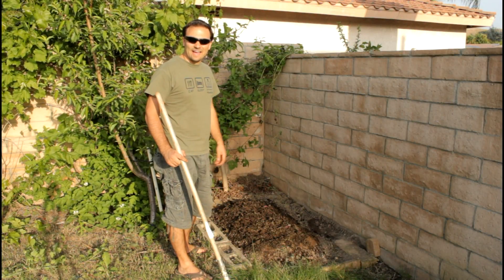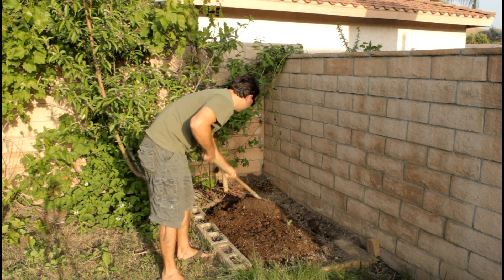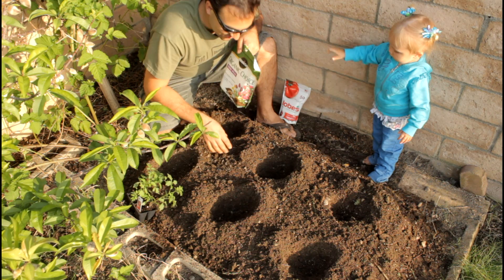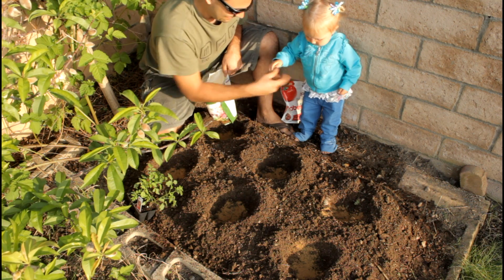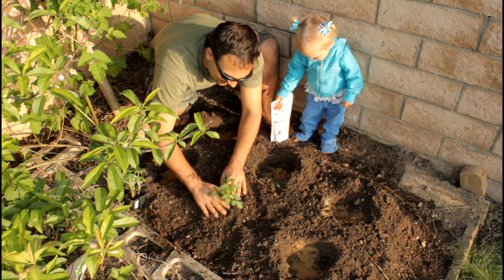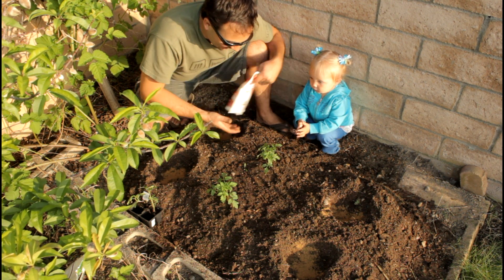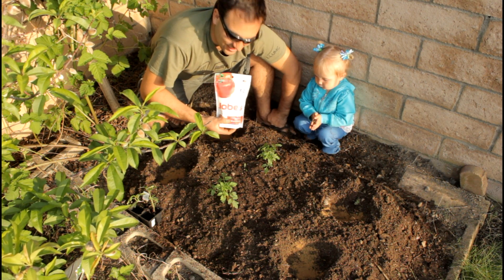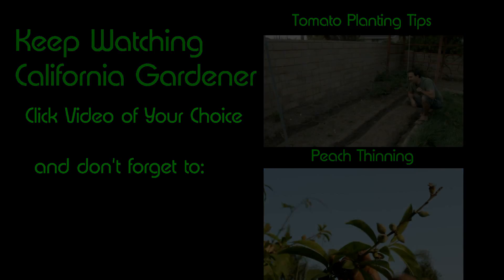How to Plant Tomatoes with Bone Meal and California's Cutest Gardener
How to give your tomato plants the best chance at producing a huge crop with a few planting tips that are sure to help you out.  Watch my Baby Girl and I show you how its done!  Easy tips for healthier tomato plants.